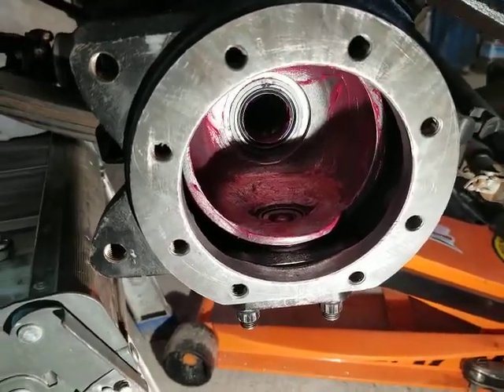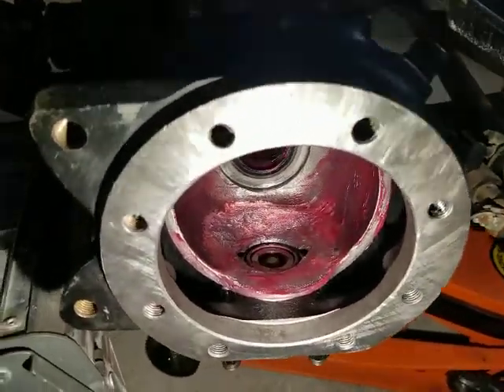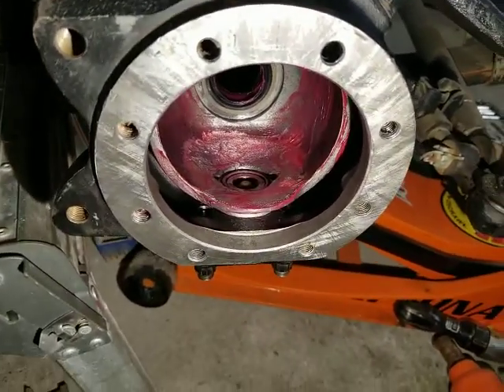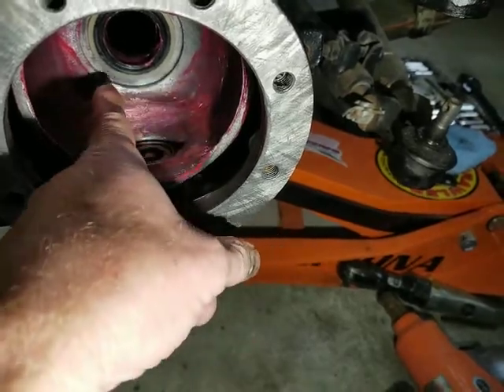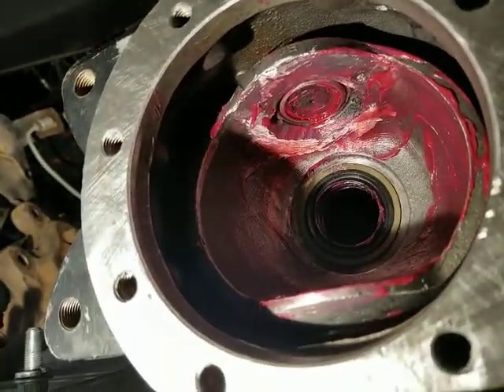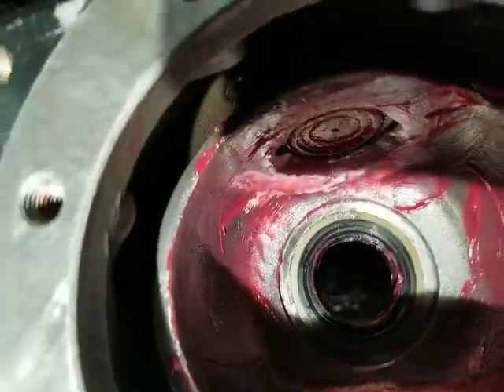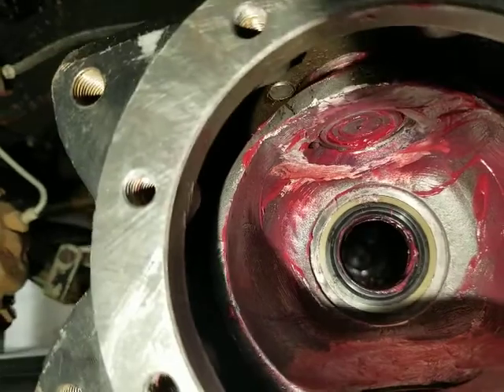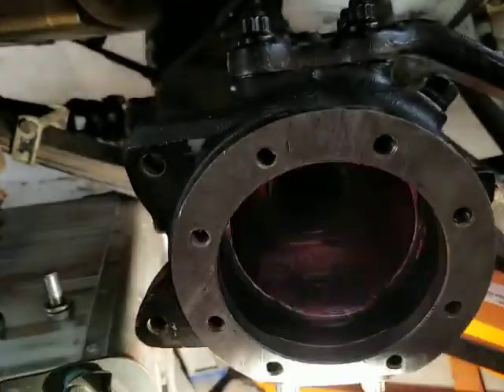Toyota birfield part 2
Modified knuckle ball